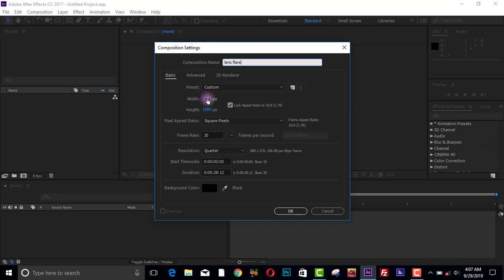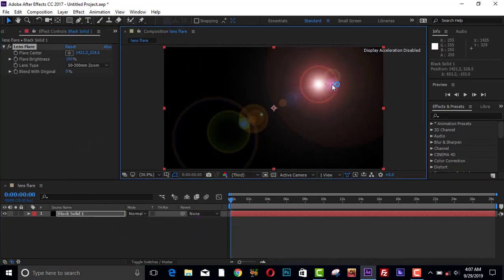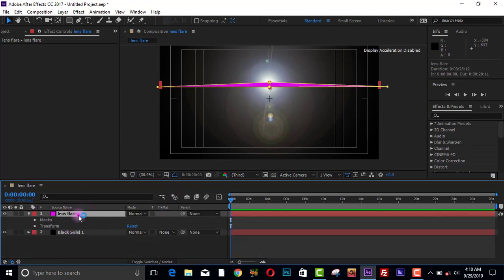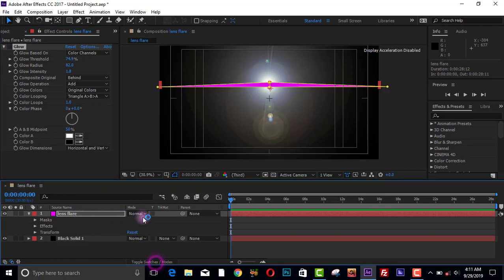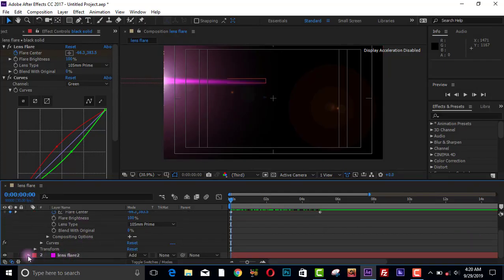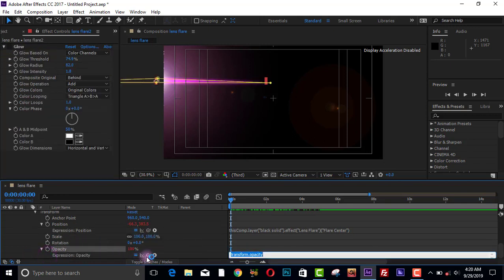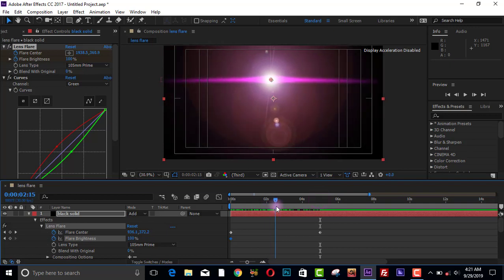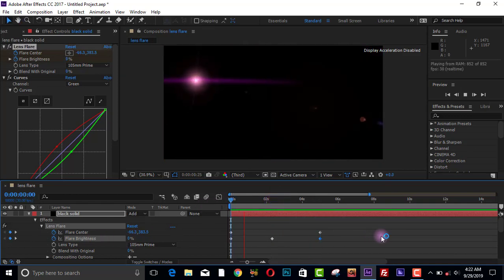How to create lens flare in after effect | After effect tutorial